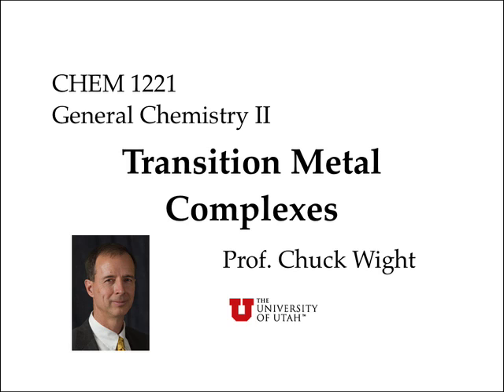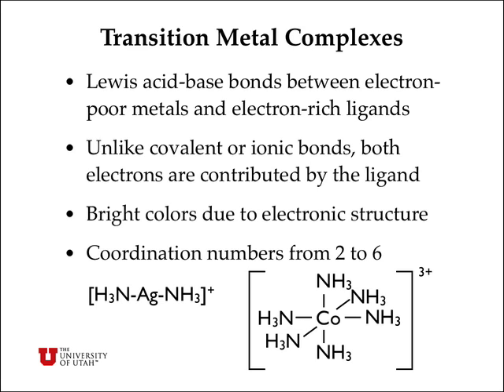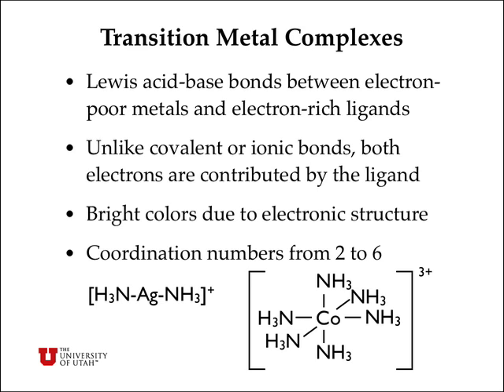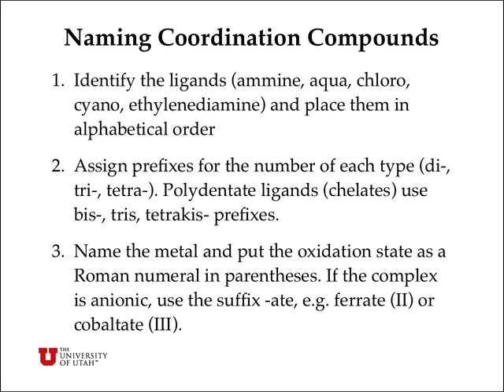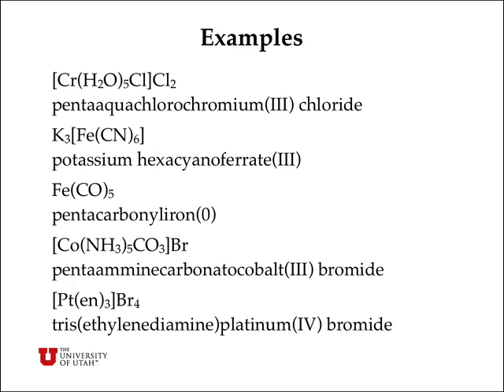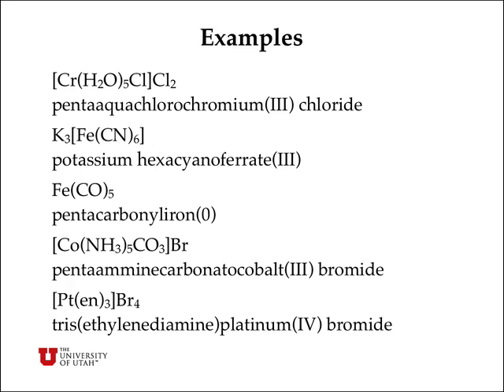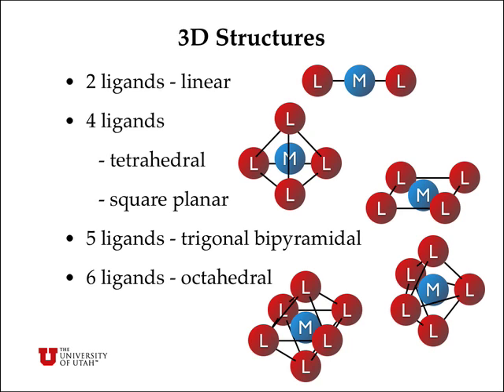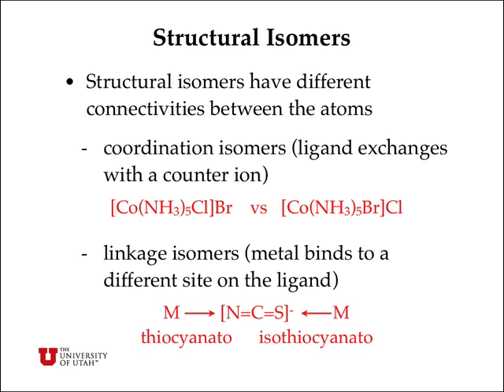Transition Metal Complexes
This General Chemistry lecture covers the formation, bonding and structural isomers of complexes formed by transition metal ions with ligands in aqueous solution.